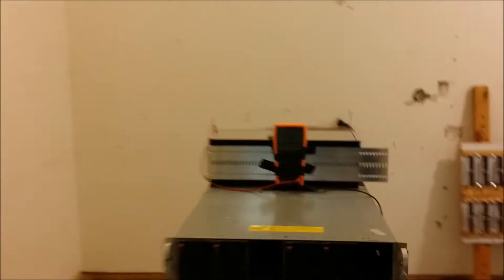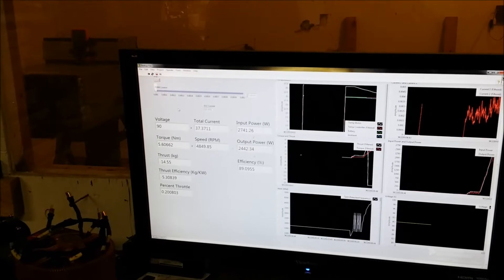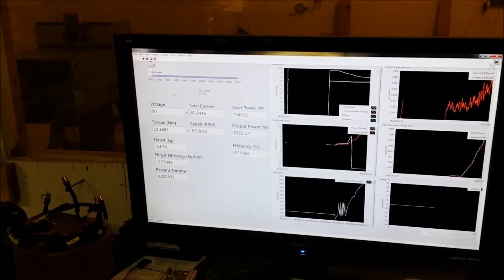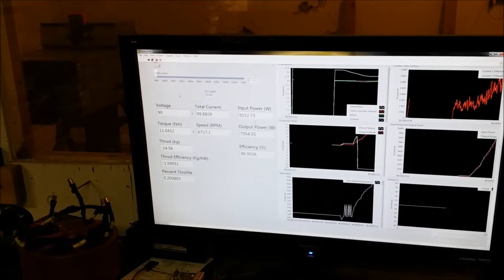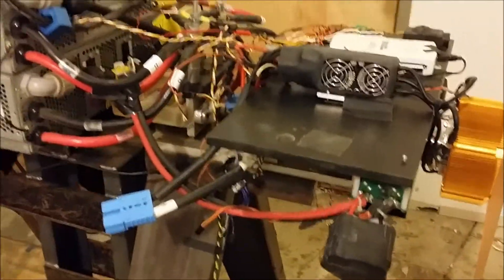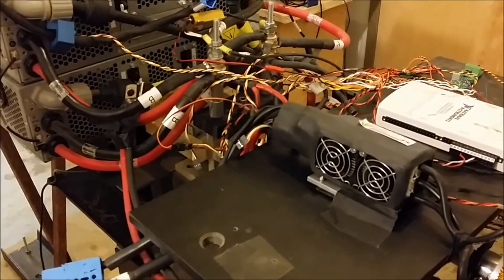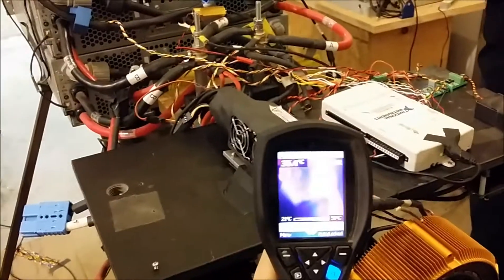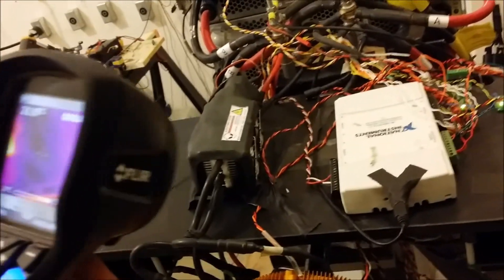Plasma emission at 100amps. Magic smoke refill needed.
Testing the APS 420amp RC controller on a dyno.  This was the 2nd stage power test to move up to 100amps at 90vdc.  It previously ran very well at both 30amps and 50amps.  Not bad for an RC controller, I was impressed.